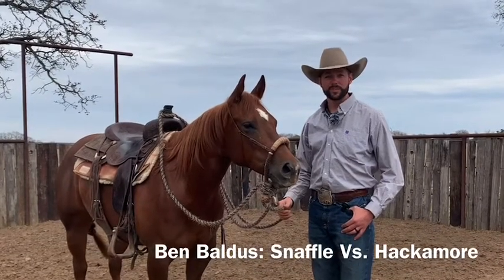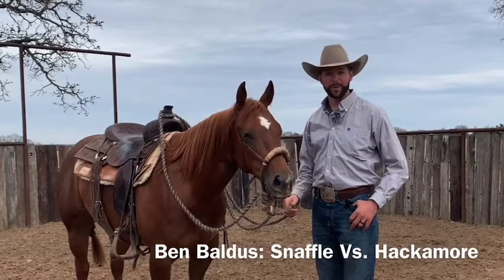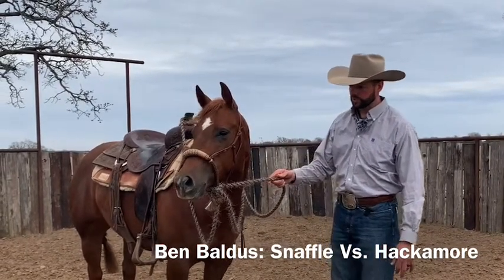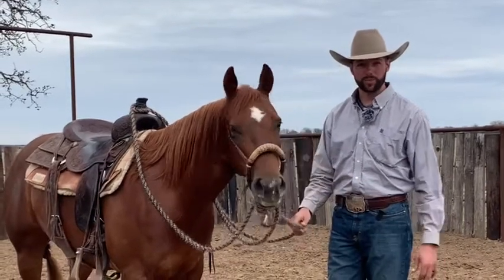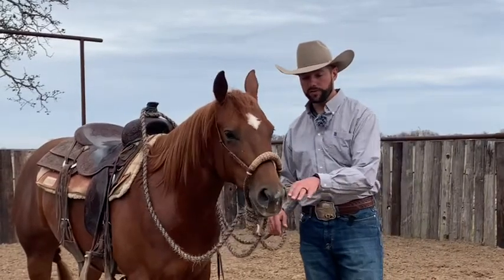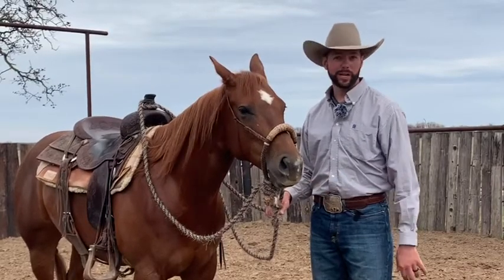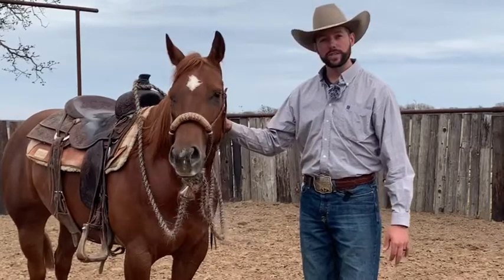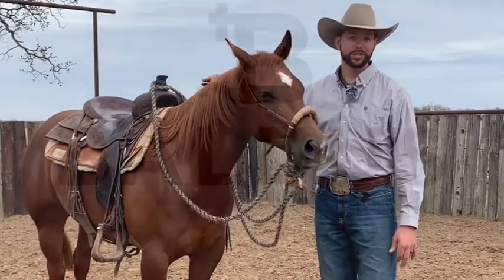Ben Baldus: Hackamore vs Snaffle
Trainer Ben Baldus discusses a hackamore vs a snaffle and why and when to use each.